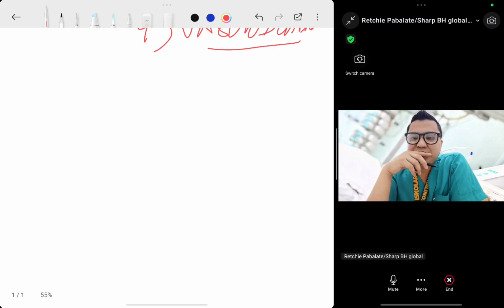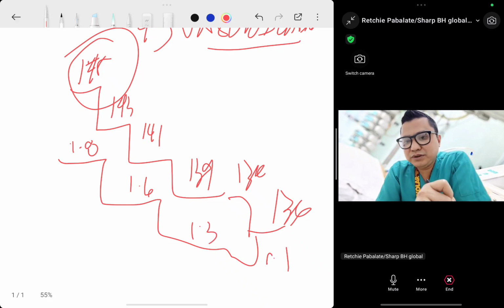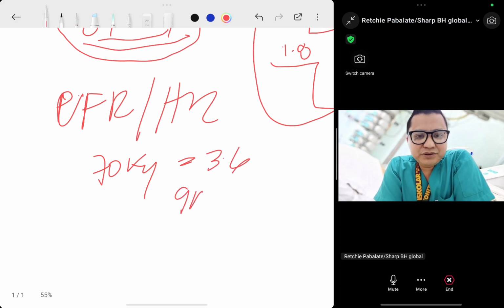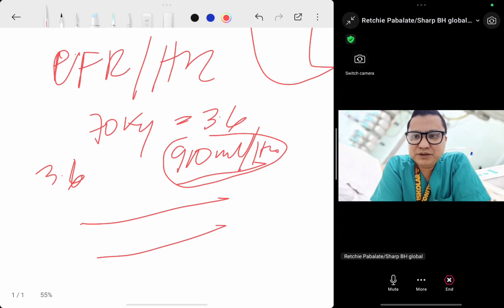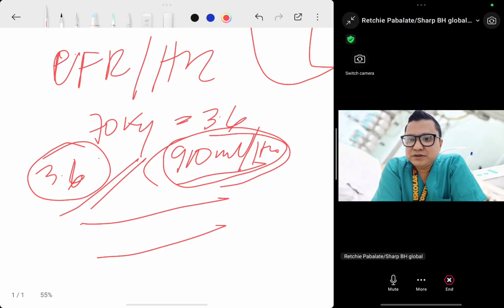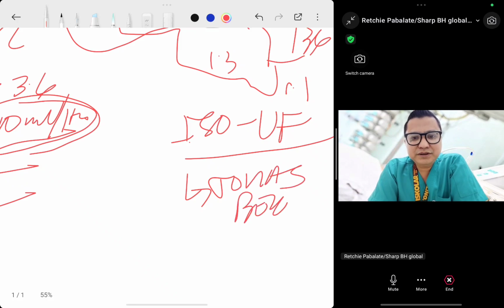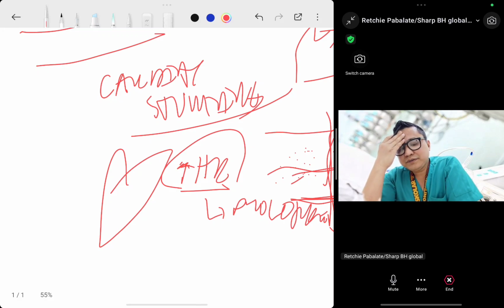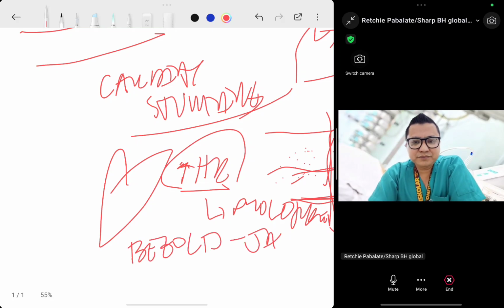Intradialytic hypotension quick review part 2